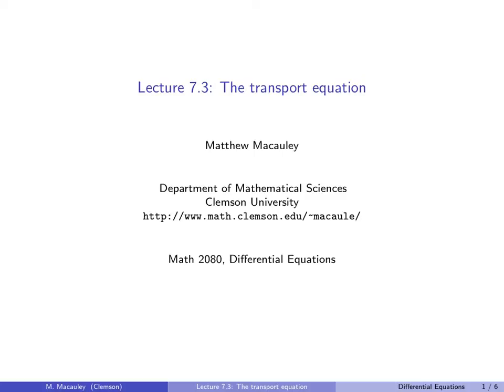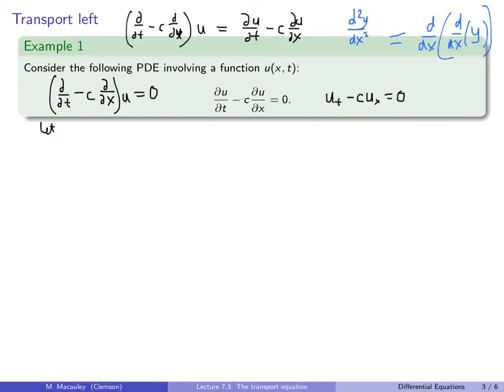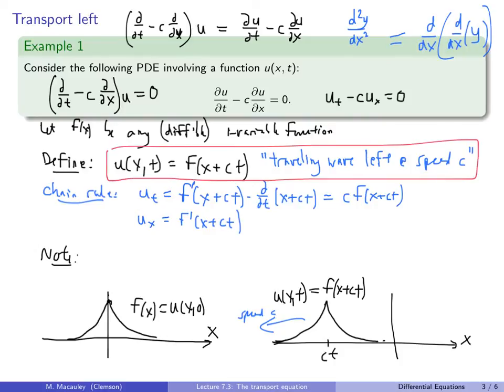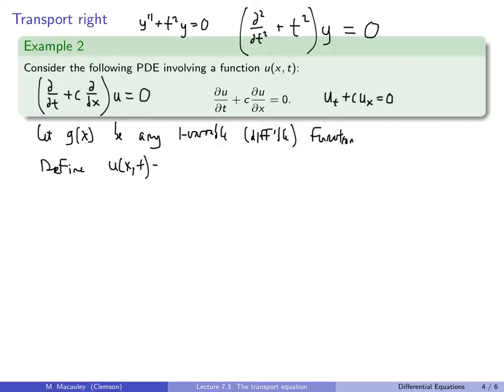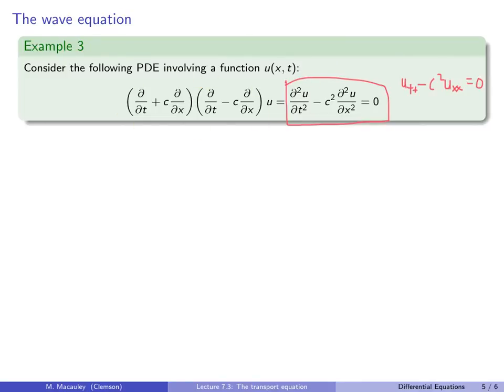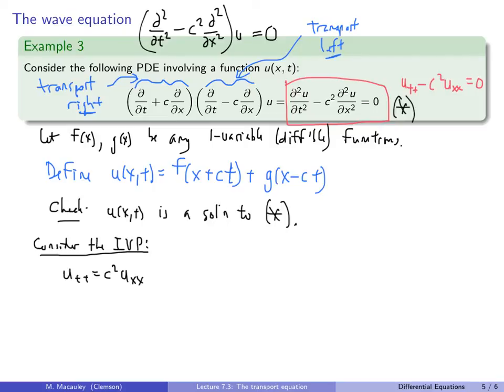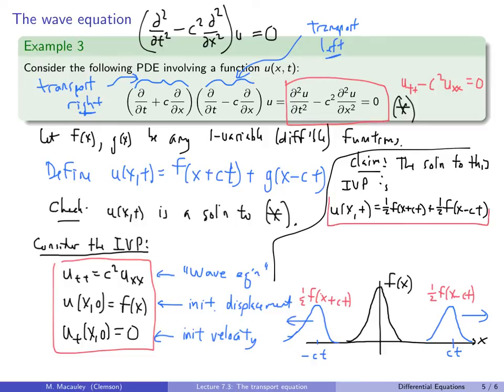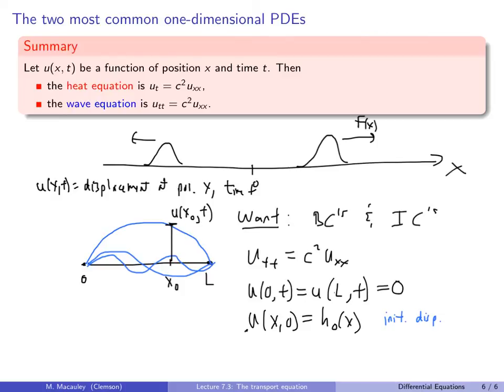Differential Equations, Lecture 7.3: The transport equation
If f(x) is any differential function, then we can construct two-variables functions u(x,t)=f(x+ct) and v(x,t)=f(x-ct) which describe traveling waves at speed c, to the left and to the right, respectively. These functions are solutions to a simple PDE called the  transport equation, which involves only the first partial derivatives of u. By putting together the left transport and right transport equation, we derive the wave equation in one dimension. We conclude by discussing how prescribing boundary conditions gives a model of a vibrating string.